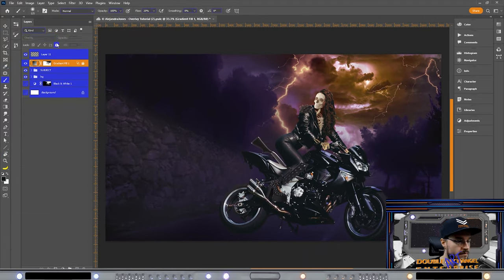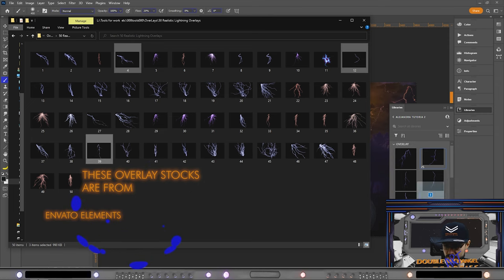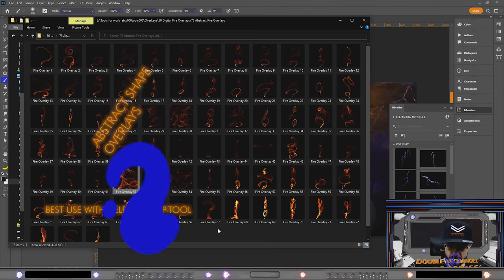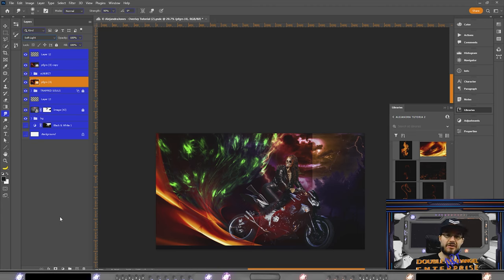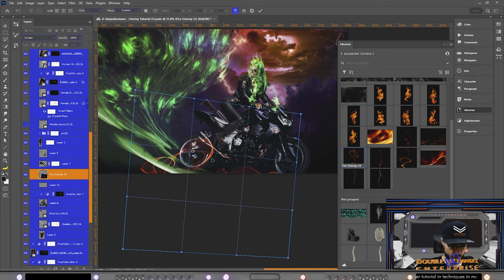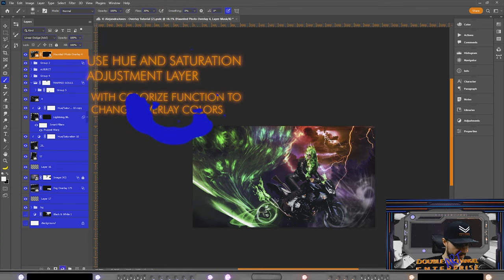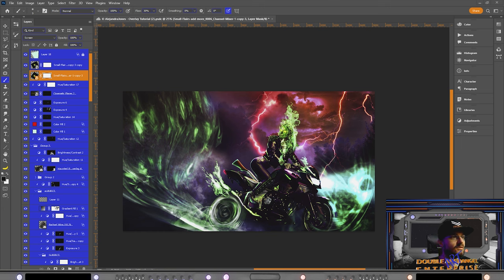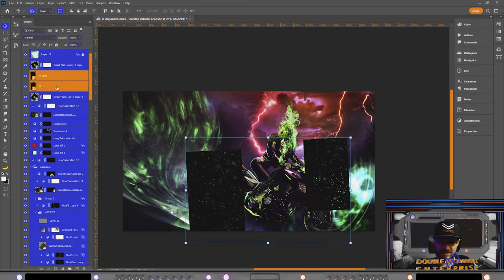How to level up your artwork design with OVERLAYS 2023 Photoshop TUTORIAL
Hello everyone! Double Archangel here and New week means new tutorial!

Welcome to my new series on my channel, The Tutorial Series!

This is a photo manipulation tutorial that goes through the basics in ,
🔸what kind of overlays there are,
🔸how to use them
🔸and what they actually are.
You will be following me in a 15-minutes ish, session where I make the art that is in the thumbnail whilst explaining basics about overlays as a tool and why they are among my favorites.

I will give you basic tips and Tricks on how to use different kinds of overlays in different situations.

Timestamp:
00:00 Intro
01:35 Logo Sting
01:55 Beginning of time lapse - what are overlays
03:17 1st Overlay - Haze
04:52 Alpha channel overlays
05:48 Abstract shape overlays
06:14 Large picture overlay, and warping technique
08:05 Abstract alpha channel overlay use
10:39 Use of fog overlay
13:01 Different kind of smoke overlays
13:53 Particle overlay use and techniques
15:32 Last words
16:58 Outro

Tutorial Series 1 Episode 2,

🔸So this tutorial will go through the basics of overlays and how to build your picture with the help of them. Adding special effects to make the picture Pop! The next tutorial will be about Warping techniques and warp tools, what they are and why they are great ways of tool use to make anything you make unique.  And we will go on from that.

🔸My channel also will keep its Cringe intro, and speed art kind of videos, and I will start an all-new RSP(Review specific product) type of series soon!

🧡If you like my content, please make sure to like and subscribe, share the videos with friends and family, and, ring the bell, so you know when the next video is out!💙

And
DeviantArt:

Please tune in for more cringe intros with me yet again! And more Tutorials are coming ;)

Also, If you have a concept in mind, you want me to turn into a Vibrant Photoshop art piece of your own or just simply need a photo enhanced, Send a DM on my Instagram or email.

Stock used: Envato Elements, Unsplash, Adobe Stock.

I make Photoshop and Illustrator, vector art pieces and both digital and hand-drawn drawings but also other graphics-related stuff such as VFX and branding design.